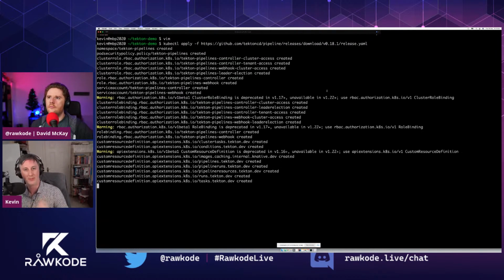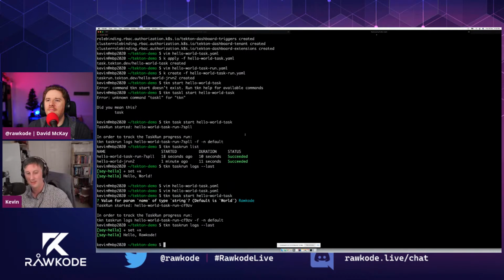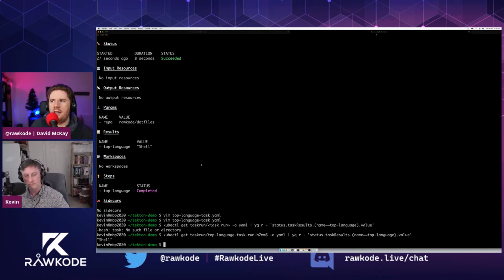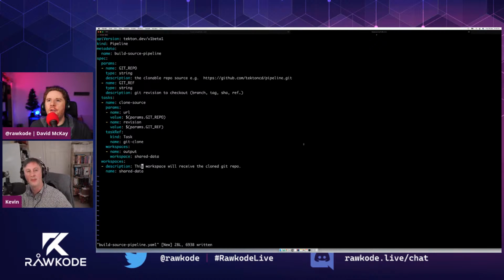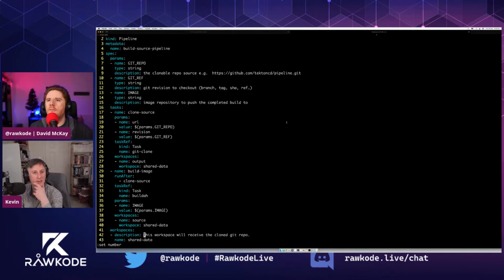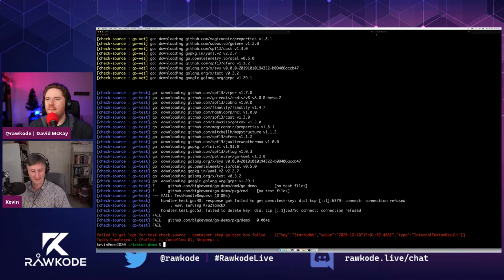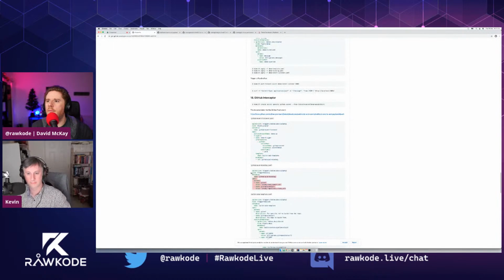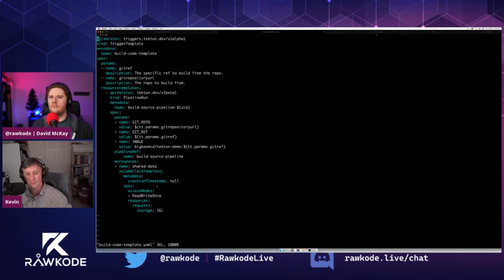Hands-on Introduction to TektonCD | Rawkode Live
Want to try Equinix Metal? Use the code "rawkode-live" for $50 of credit, which is roughly 100 hours of compute on our smaller instances.

Tekton is a powerful and flexible open-source framework for creating CI/CD systems, allowing developers to build, test, and deploy across cloud providers and on-premise systems.

Standardization
Tekton standardizes CI/CD tooling and processes across vendors, languages, and deployment environments. It works well with Jenkins, Jenkins X, Skaffold, Knative, and many other popular CI/CD tools.

Built-in best practices
Tekton lets you create CI/CD systems quickly, giving you scalable, serverless, cloud native execution out of the box.

Maximum flexibility
Tekton abstracts the underlying implementation so that you can choose the build, test, and deploy workflow based on your team’s requirements.

🕰 Timeline

00:00 - Holding screen
00:40 - Introductions
03:00 - What is TektonCD?
07:00 - Installing TektonCD
10:10 - Creating our first tasks
27:50 - Creating our first pipeline
44:20 - Building our first container image with buildah
56:30 - Triggering a build from GitHub events

🌎 Resources